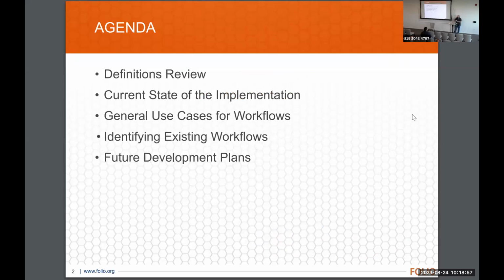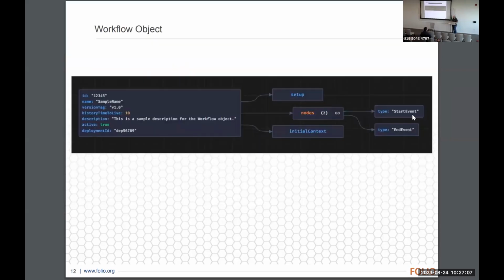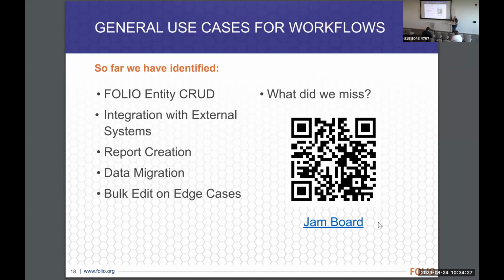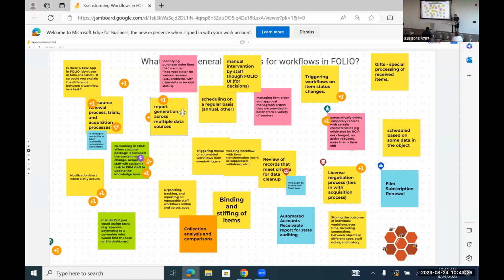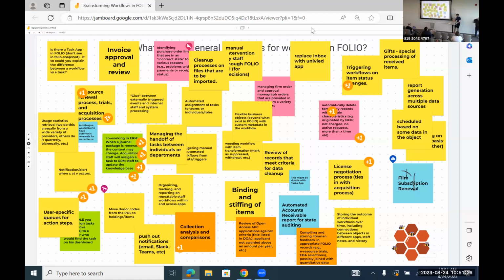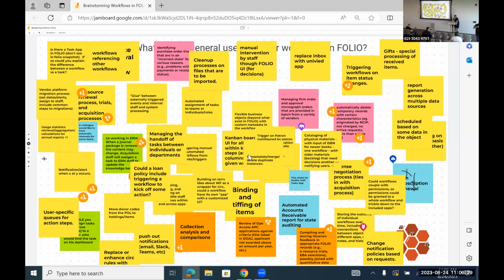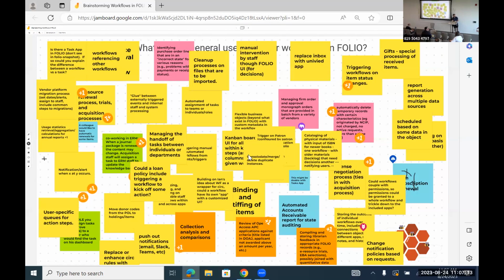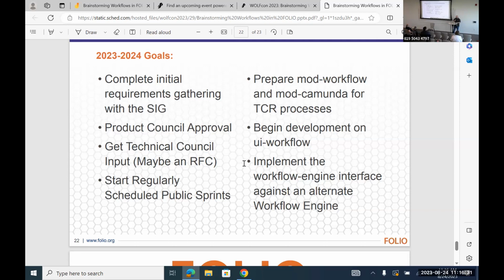Brainstorming Workflows in FOLIO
The purpose of this session is to allow time for those interested in seeing workflow features present in FOLIO to participate in requirements gathering and brainstorming.